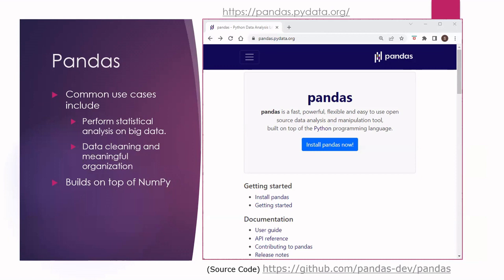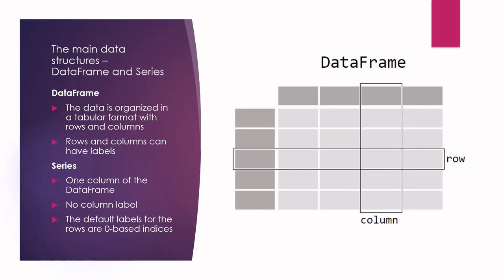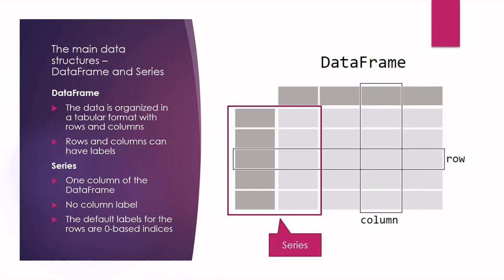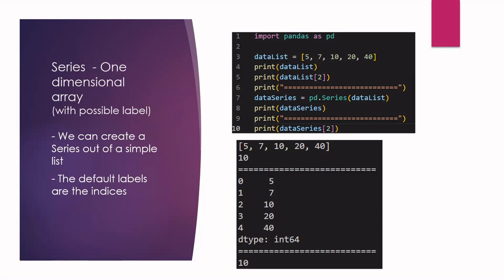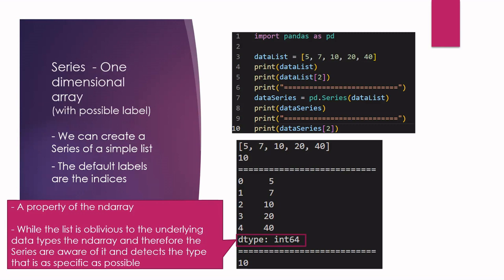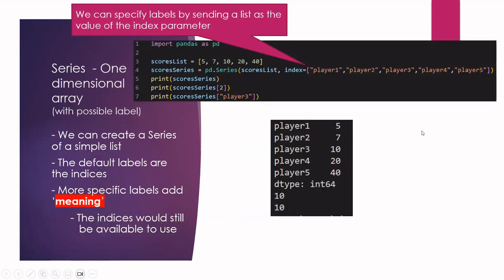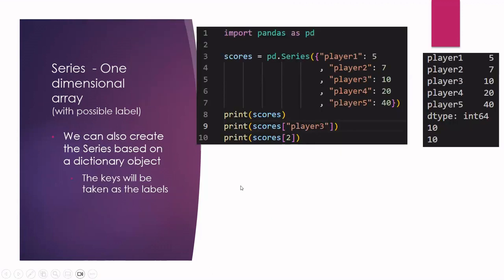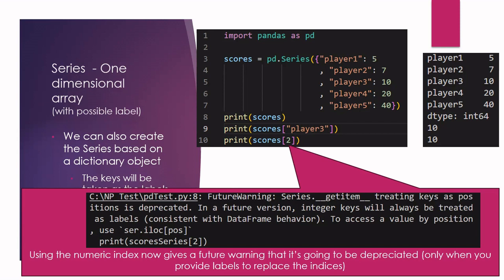[W8.S3.1] Pandas Intro 1